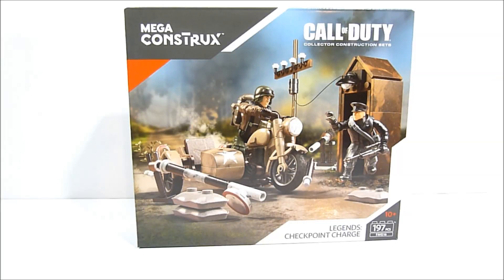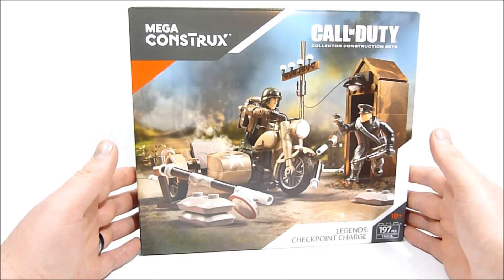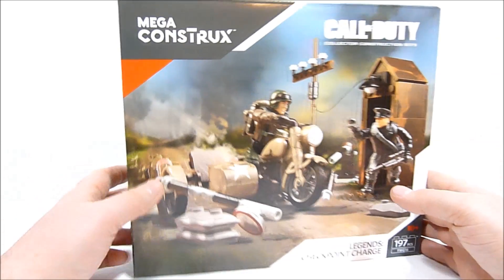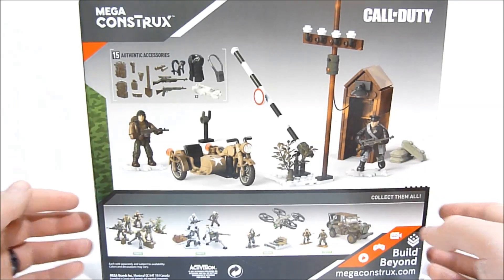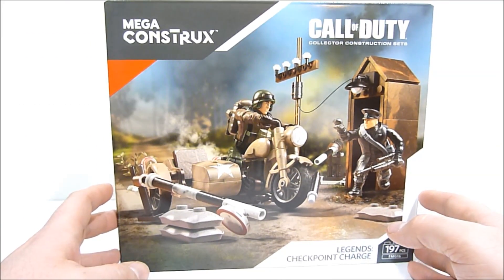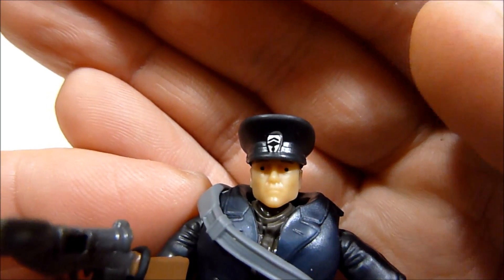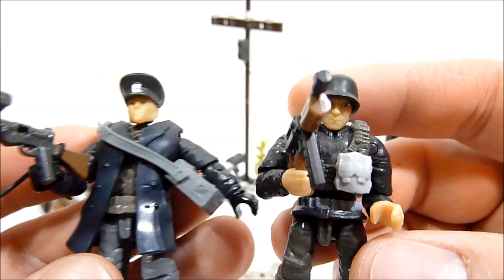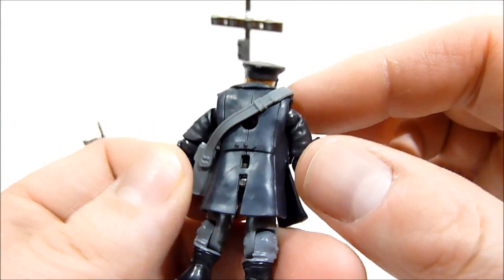CALL OF DUTY CHECKPOINT CHARGE MEGA CONSTRUX REVIEW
Mega Construx Call Of Duty
Legends: Checkpoint Charge
Retail $19.99

DcomPrime
David Marlin
Stat Manley

Are you interested in supporting my channel? Consider becoming a patron